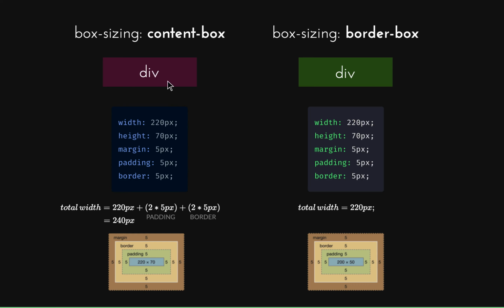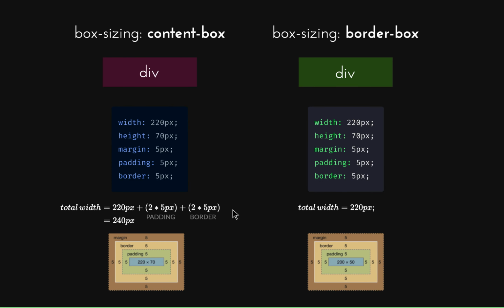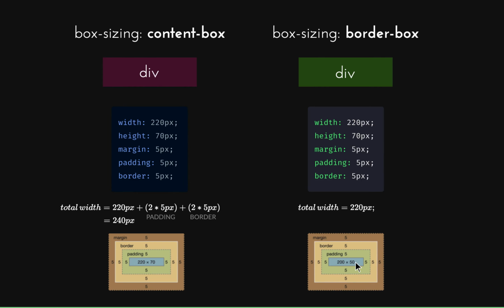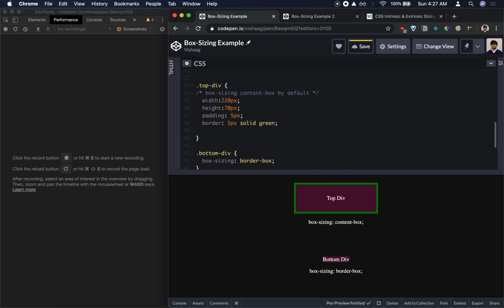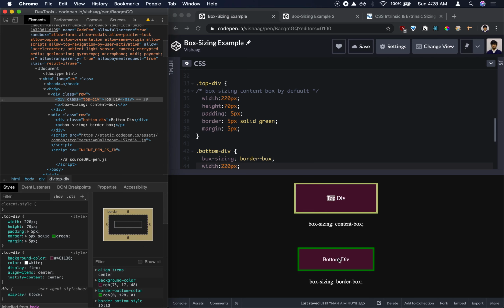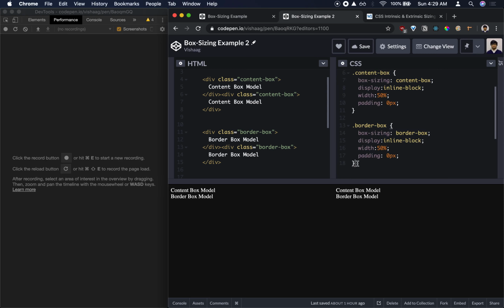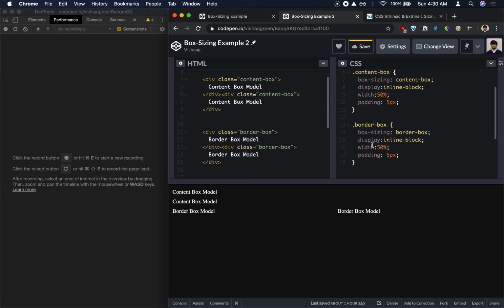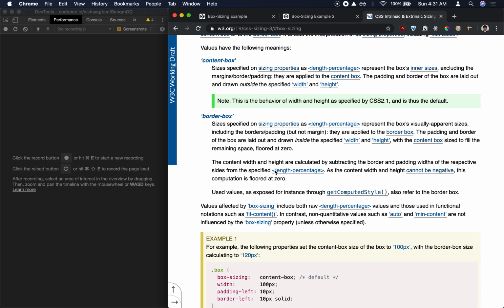CSS Box-Sizing | Content-Box & Border-Box | CSS Bytes Episode 01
In this episode of CSS Bytes, I explore the Box-Sizing property. There are 2 values for the Box-Sizing property - Content-Box & Border-Box.

Content-Box : Sizes specified represent the box’s inner sizes, excluding the margins/border/padding.

Border-Box : Sizes specified represent the box’s visually-apparent sizes, including the borders/padding (but not margin).

I also explore 2 examples and explain how border-box could be more beneficial.